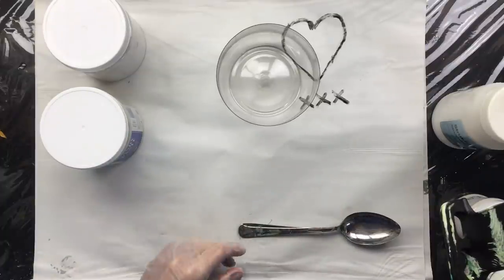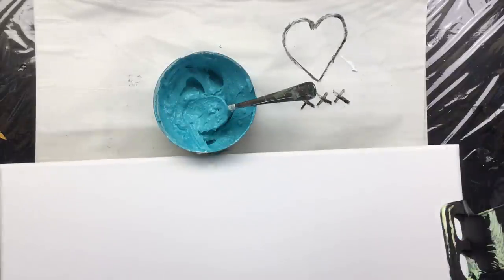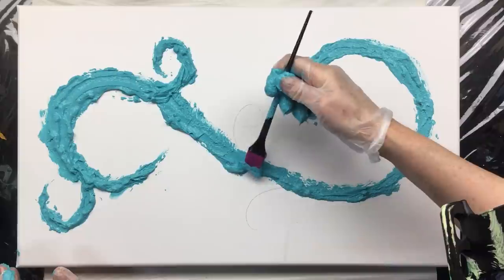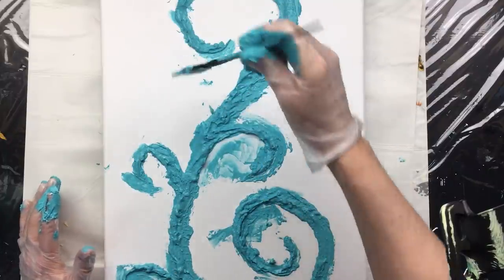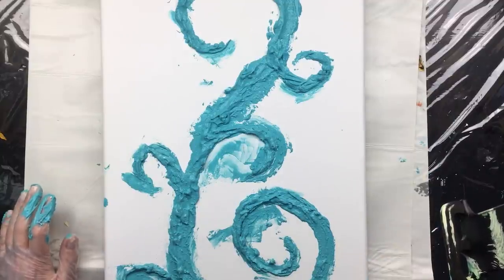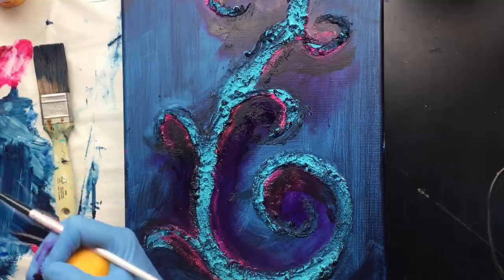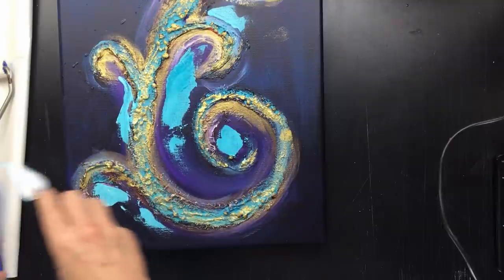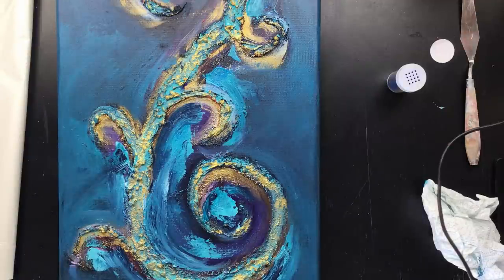( 995 ) Acrylic Abstract ( the long version )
Acrylic # Abstract

Note:  there is no short version